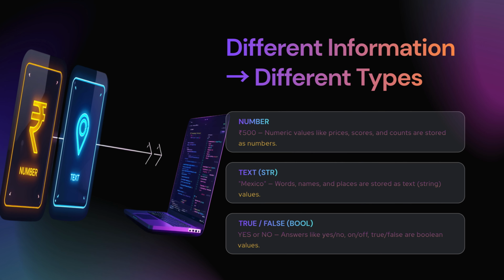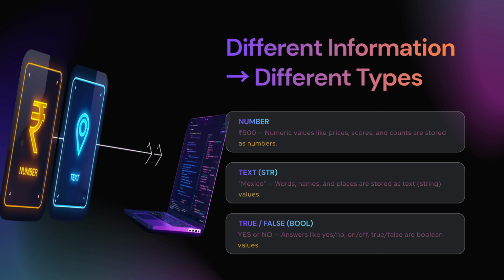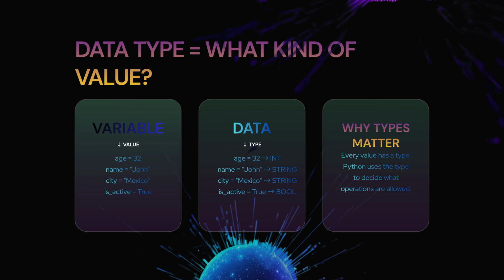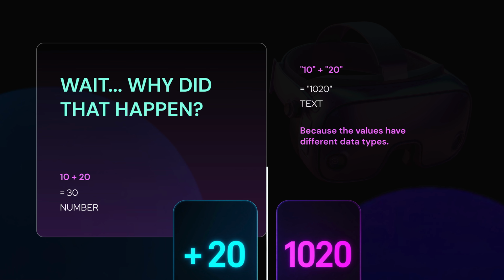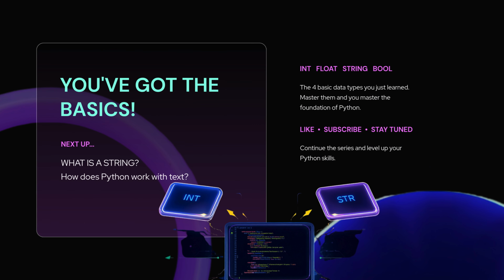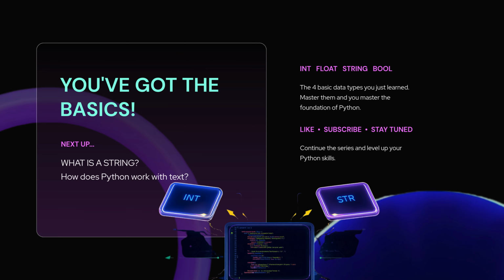What is a Data Type in Python? 🤔 | Python for Beginners #2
Ever wondered how Python knows whether a value is a number, text, or True/False?

In this video, we'll understand one of the most important programming fundamentals — DATA TYPES — in a simple and beginner-friendly way.

We'll cover:

🔹 How variables and values are connected
🔹 What is an Integer (int)?
🔹 What is a Float?
🔹 What is a String (str)?
🔹 What is a Boolean (bool)?
🔹 Why do data types matter in Python?
🔹 Why does 10 + 20 give 30, but "10" + "20" gives "1020"?

We'll use simple examples with John, Mexico, numbers, and True/False to make the concept easy to understand.

This video is part of our Python Programming for Beginners series.

📌 In the next video:
What is a String in Python? We'll learn how Python works with text and how you can work with strings.

If you're completely new to programming, this series is for you!

💬 Comment what programming concept you want us to explain next.